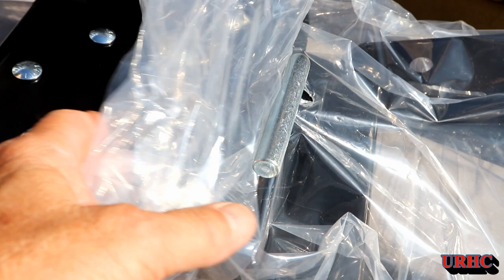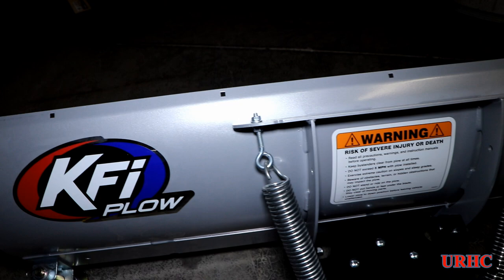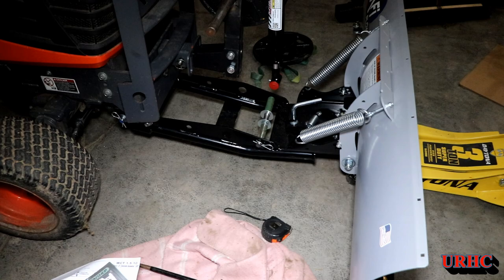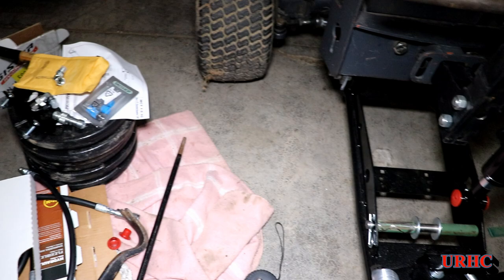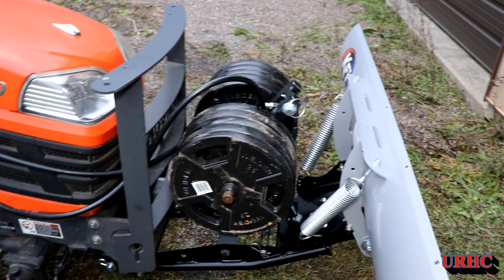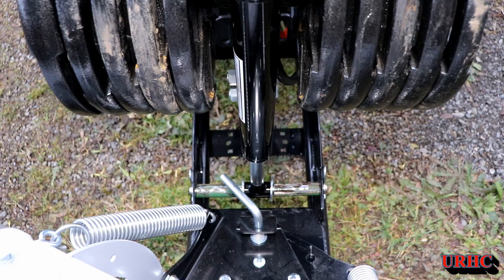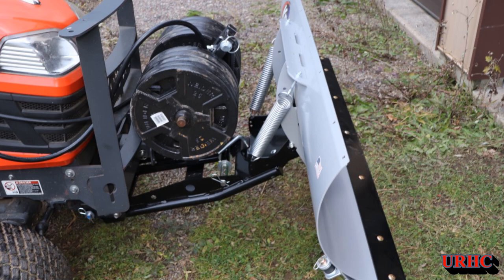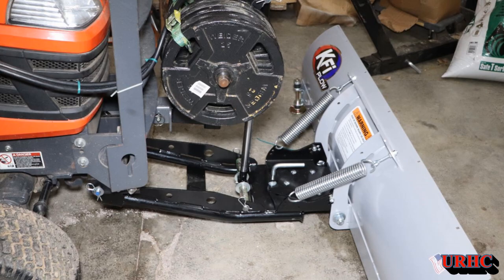Mounting A KFI Plow On My Kubota BX Because The Sidekick Never Arrived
Just wanted to give you a look at a KFI utv plow and how easy they are to adapt to basically any machine. Totally made in the USA. Finally getting ready for winter.

Links to parts I used
KFI push tube
KFI 54" plow
Quick connects
2 wire hose
I know many will not use the same products but the quality on all was very good. Surplus center is a great source for hydraulic parts also but lately the shipping costs make me buy from Amazon